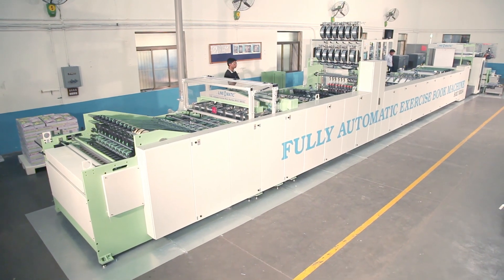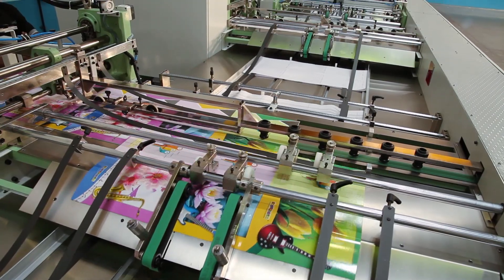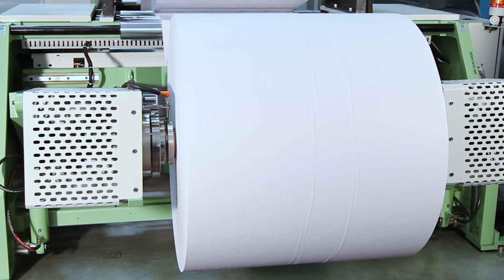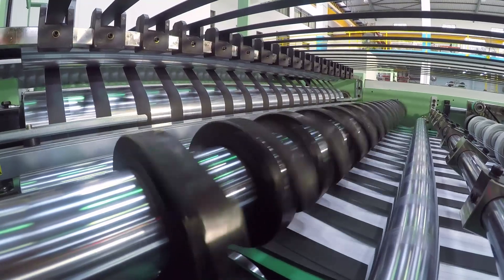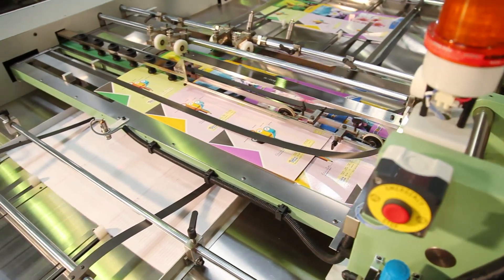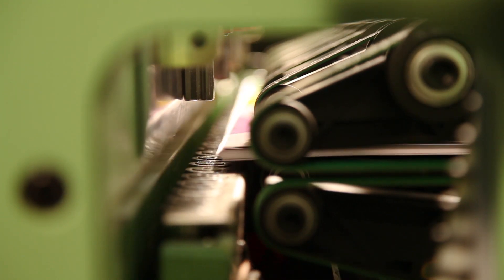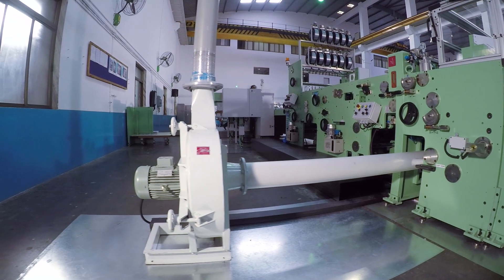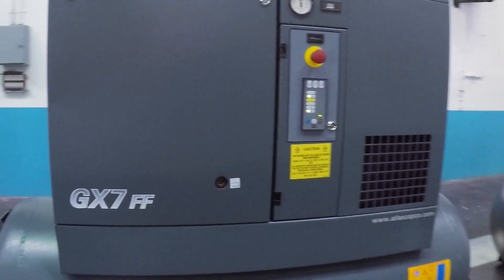Bolt RB104® - Fully Automatic Exercise Book Machine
Fully Automatic Exercise Book Machine consist of shaft less reel unwinding stand, 2 color printing tower, cross cutting unit, sheet overlapping unit, sheet counting and collating unit, one inserter for pre-printed index sheets, one inserter for pre-printed title covers, wire stitching unit, folding unit, mechanical square back pressing unit, book front cutting unit, book separating cutting unit, book flipping & title design mixing delivery table, waste removal suction blower, lubrication system and centralized control panel (PLC).